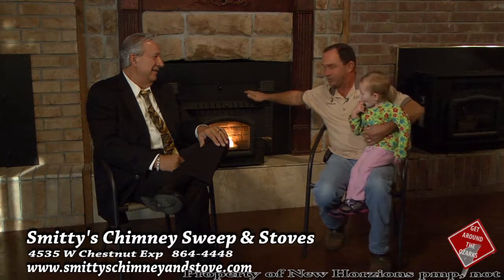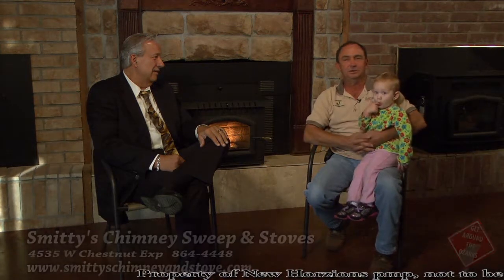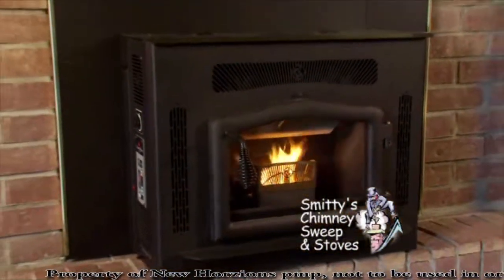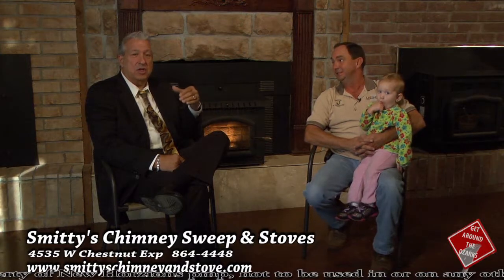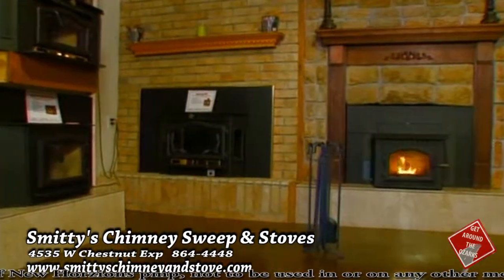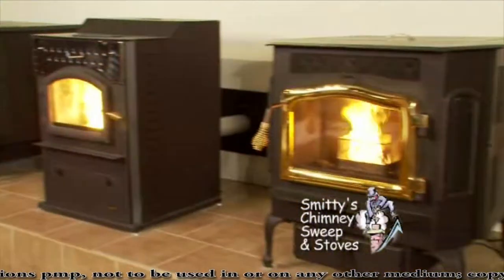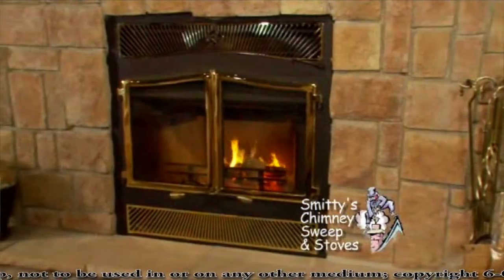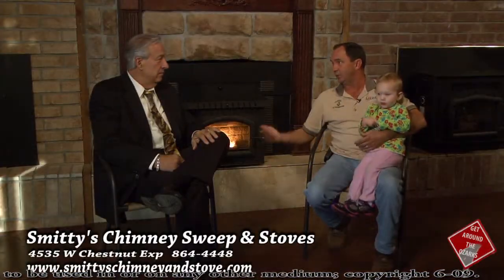Smitty's Chimney Sweep & Stoves, Get your BURN on of this winter!!